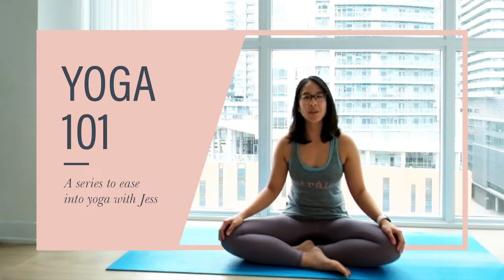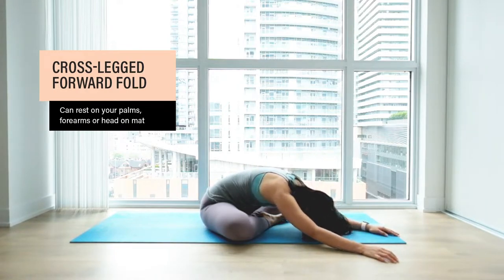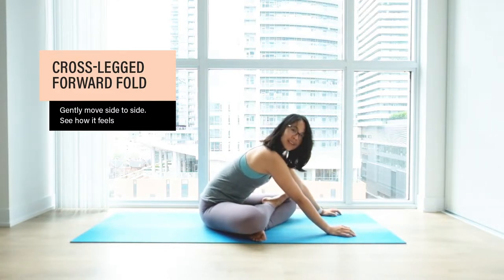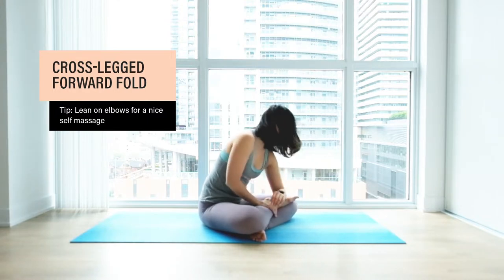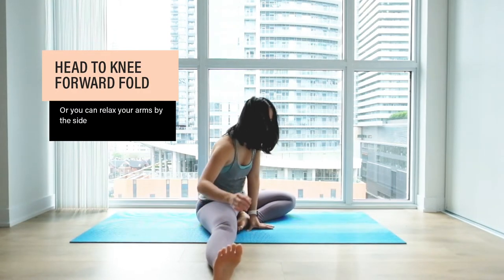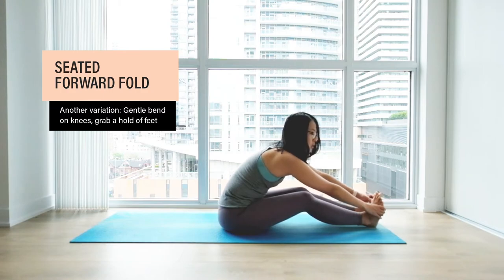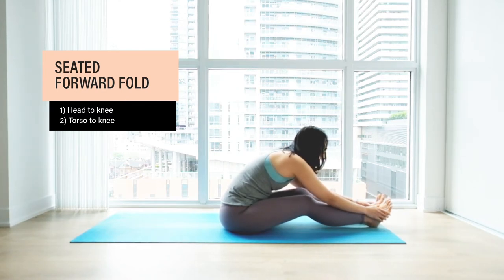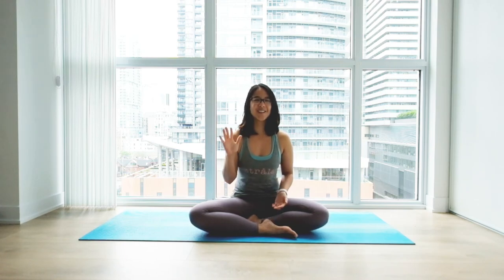Yoga 101: 5 Seated Forward Folds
Welcome to Yoga 101: A series to ease into yoga. Today we're focusing on a couple of easy seated forward folds.

I love this pose because it feels so good and you get such a nice stretch out of it without doing much! Here are 5 seated forward bends variations:

1) Cross legged forward fold 0:50 (two iterations here + self massage tip 4:16)
2) Head to knee forward fold 6:40
3) Wide legged forward fold 8:20
4) Seated forward fold 9:50
5) Child pose 12:05

What's your favourite one?

Let me know if there are more poses breakdown you want me to try out!